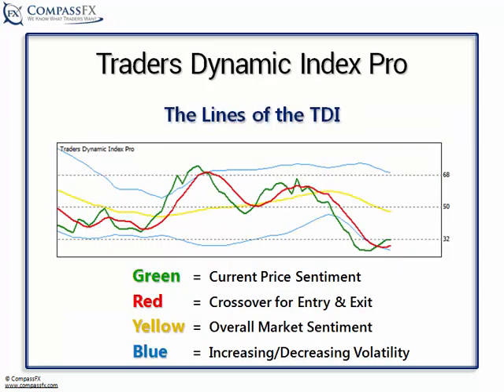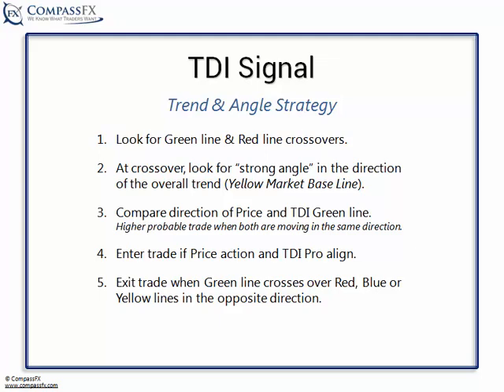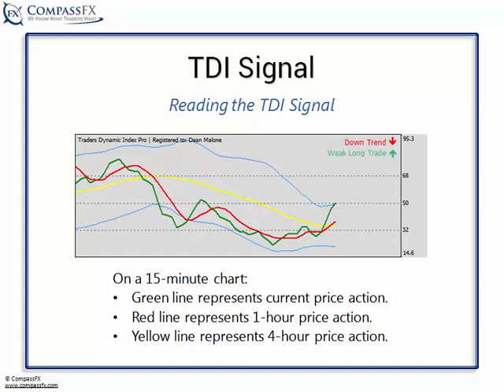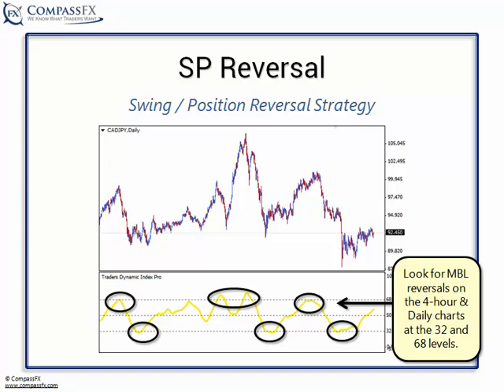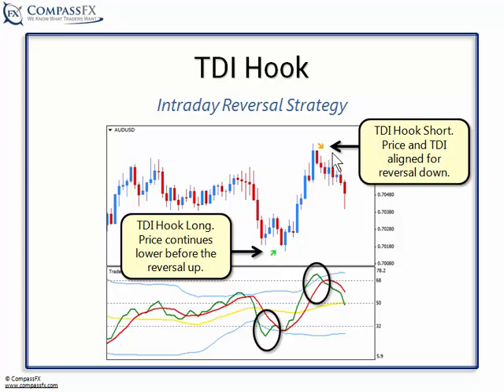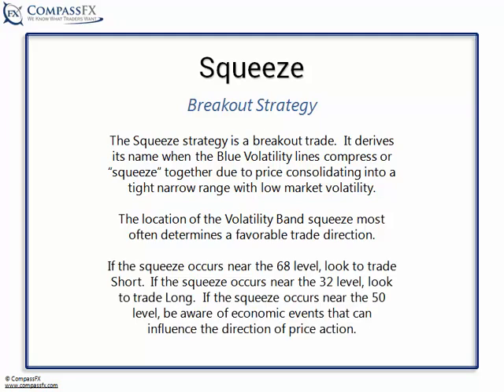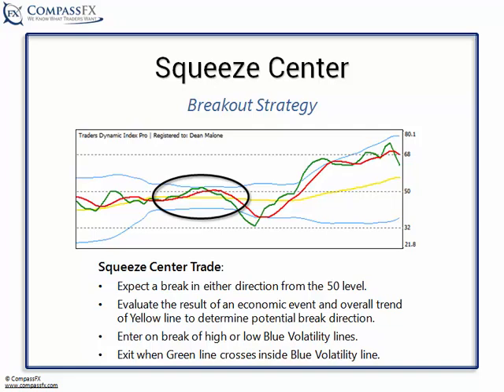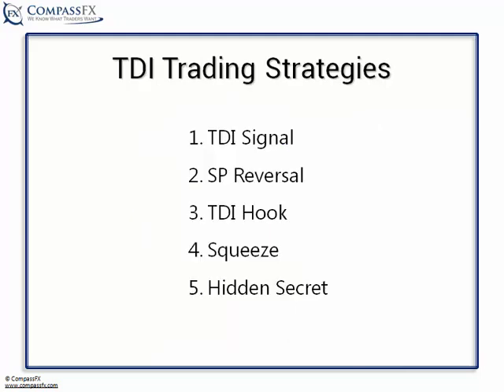TDI Five Strategy